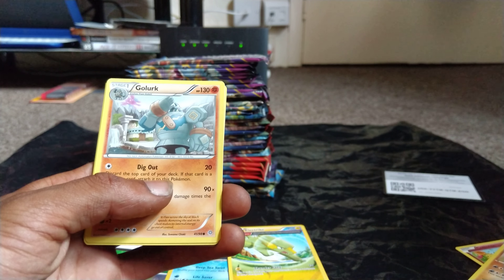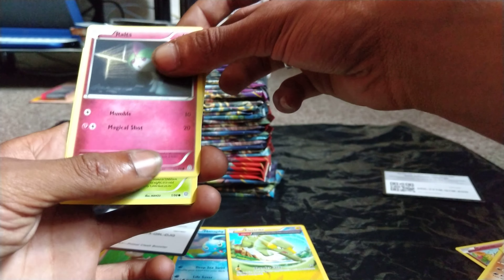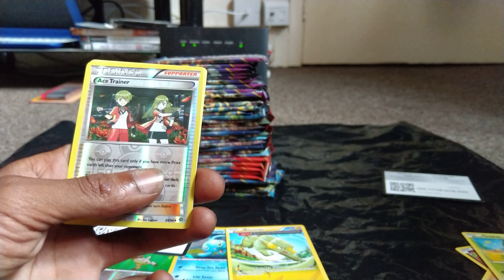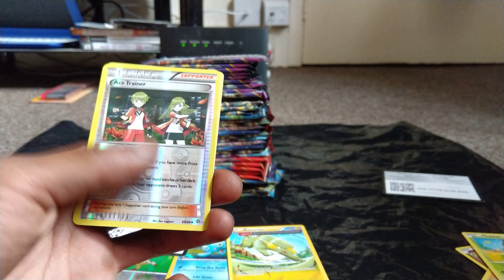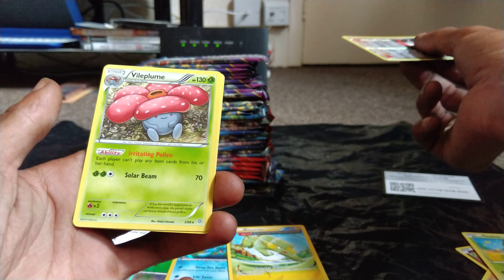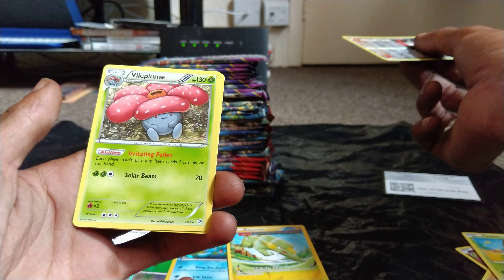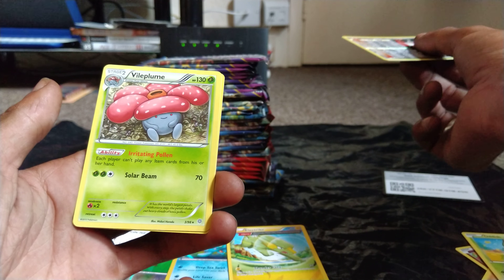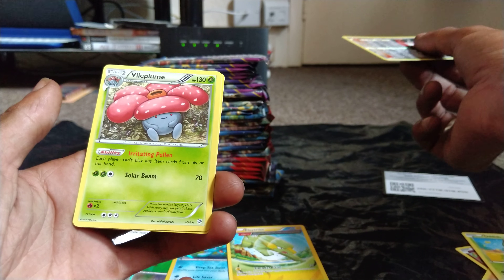Opening a anicent origins booster pack